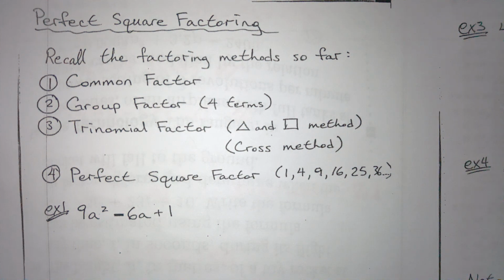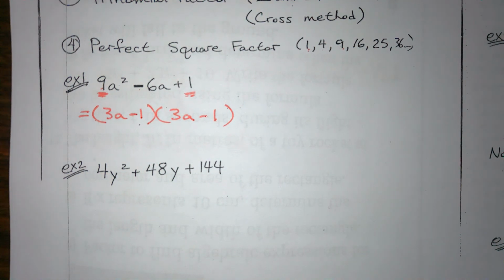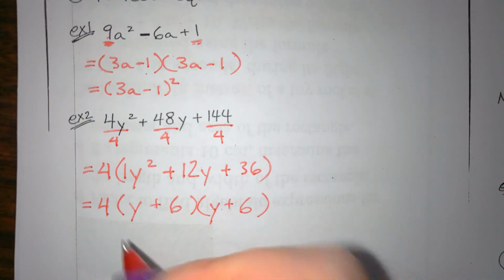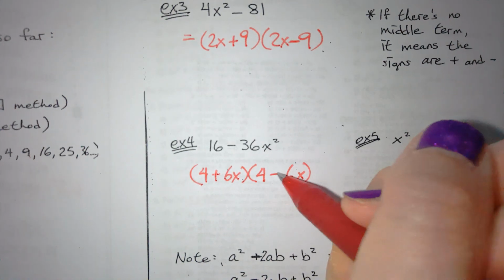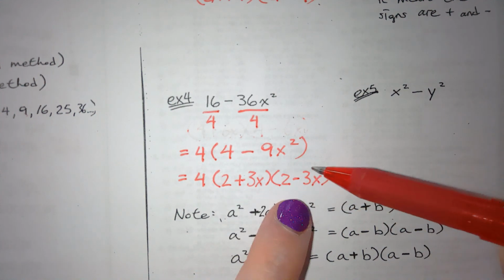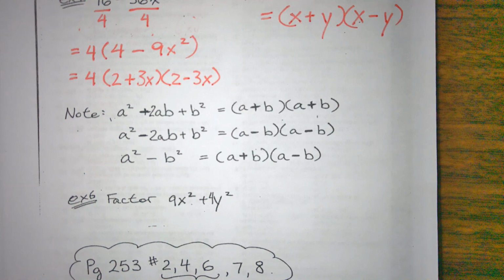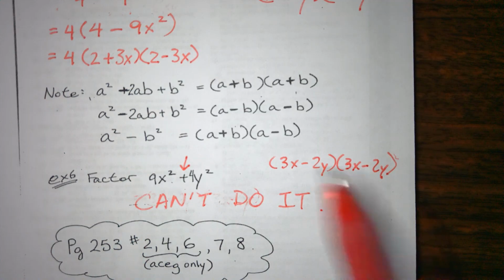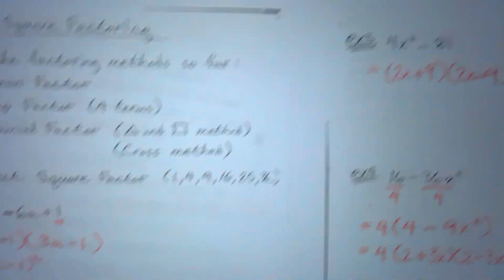Grade 10 Math: Ch4 Pg19-23